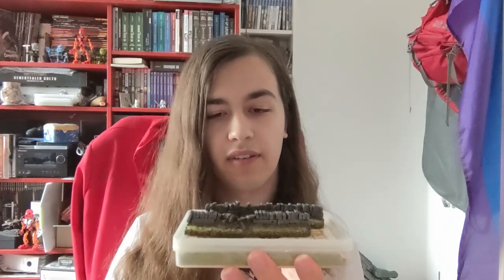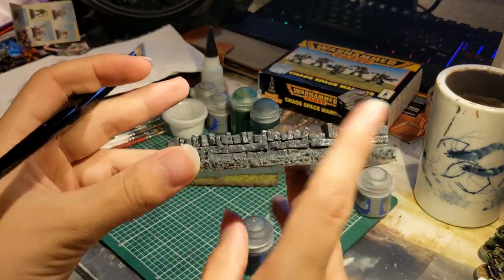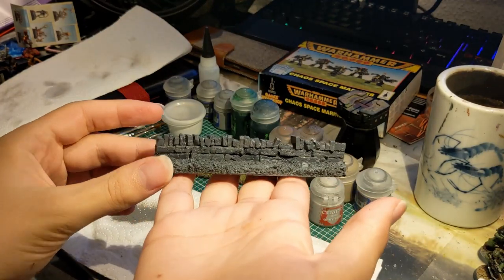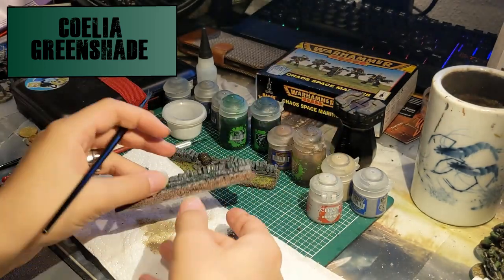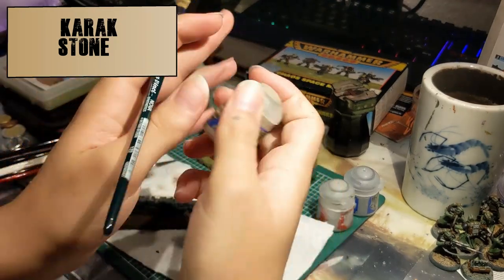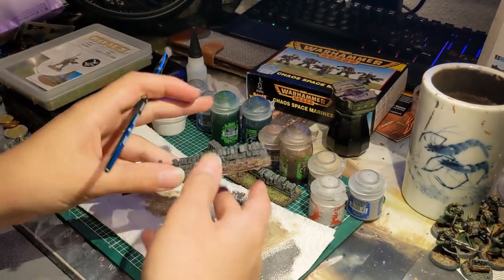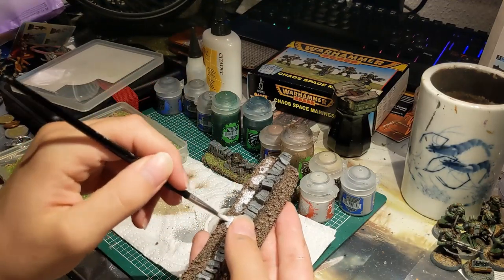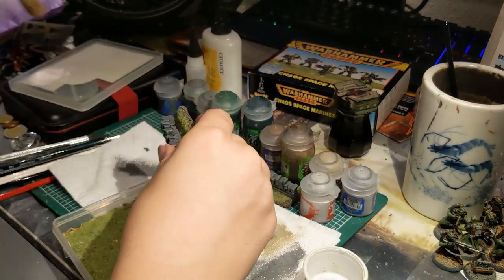Painting up Stone Walls Terrain pieces for Tabletop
If you want to get your hands on a set of these stonewalls too, you can find them here:

Here goes my first Painting tutorial, I hope it can help you paint up some terrain or bases yourself, let me know in the comments how you liked it and if you would like to see tutorials for other things too